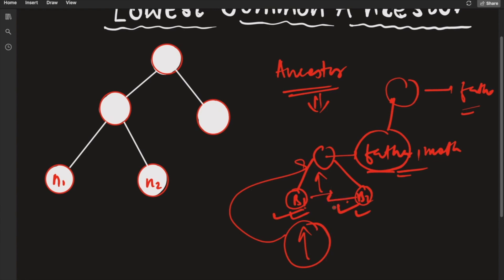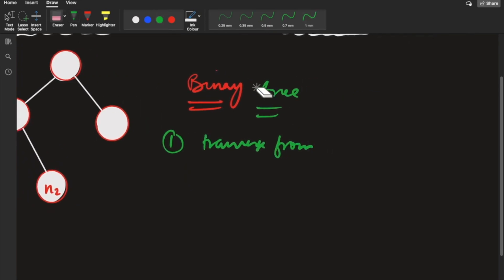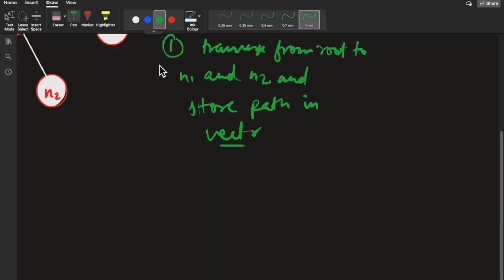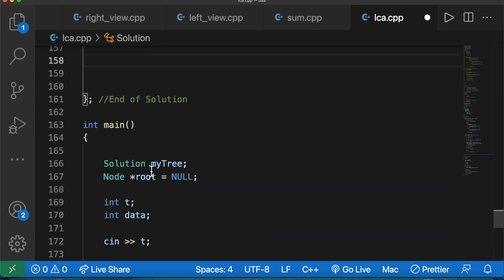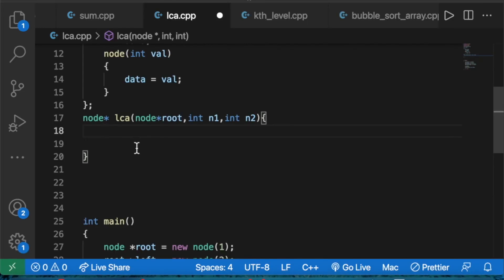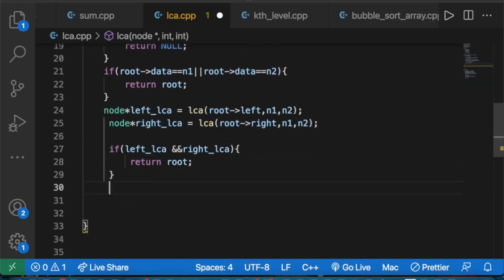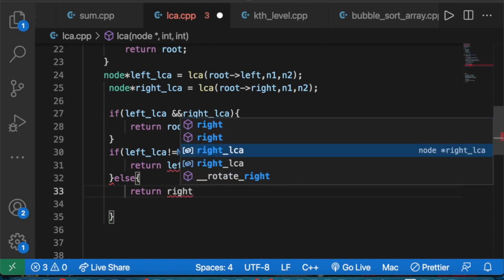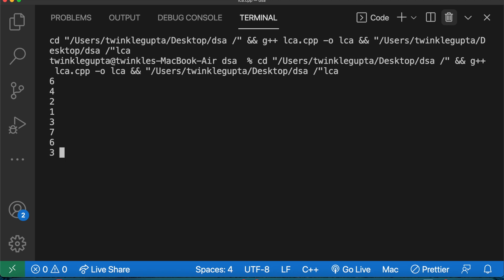Concept Of Lowest Common Ancestor In Binary Tree |Hacker Rank Solution |Data Structure And Algorithm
about this video:
after watching this video you will be able to understand the concept of lowest common ancestor